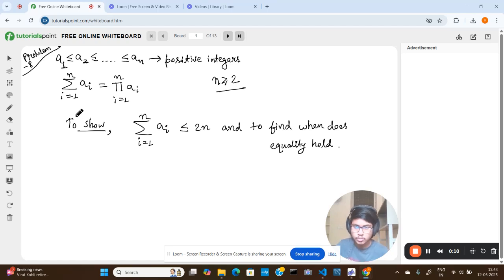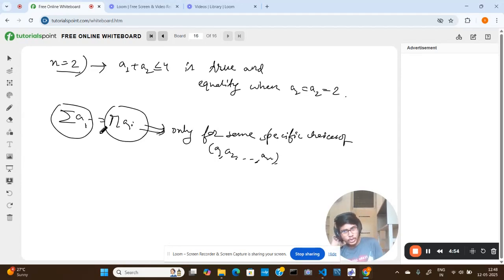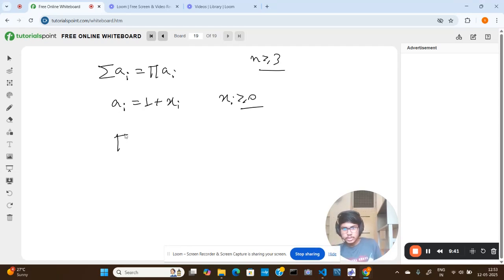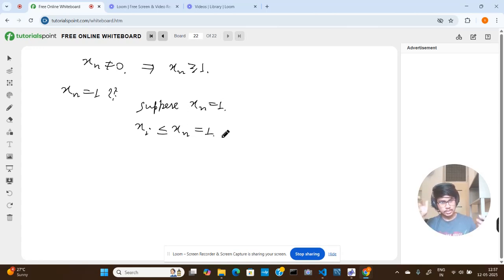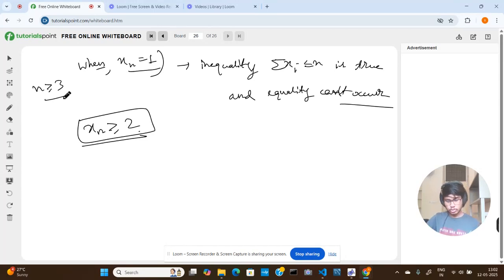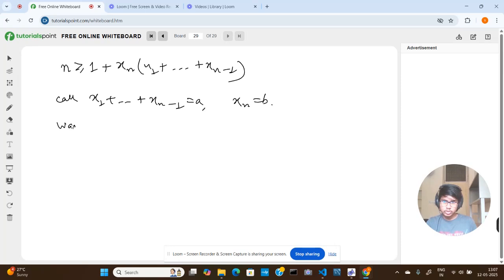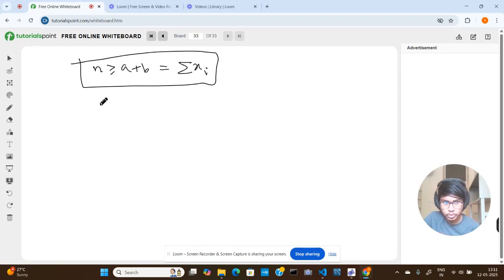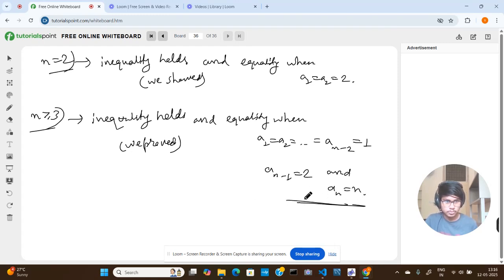ISI UGB 2025 : Problem 8 Solution | The Thought Process | Shankhadeep - Ex VOS Student